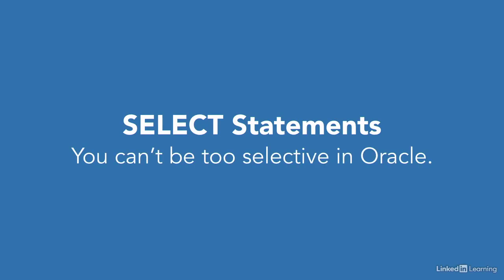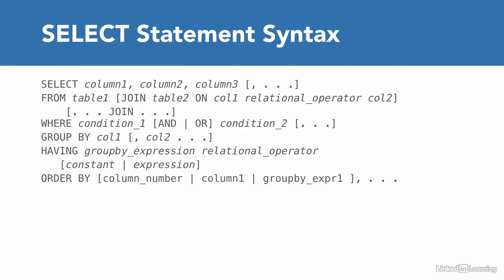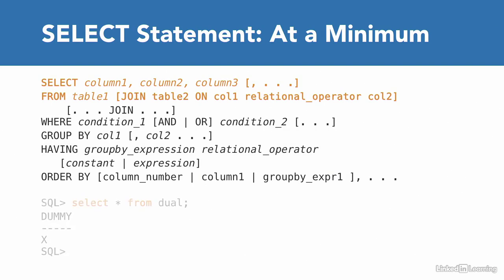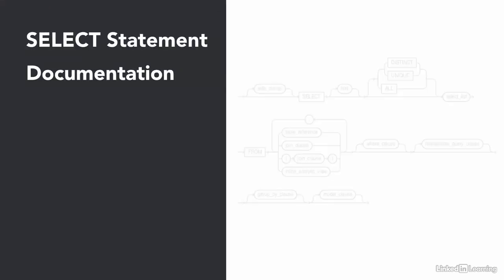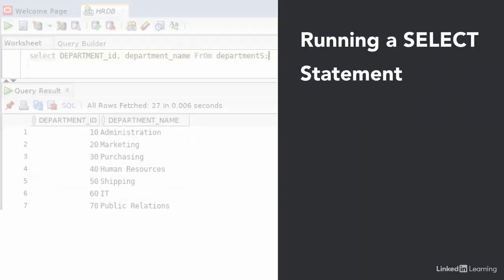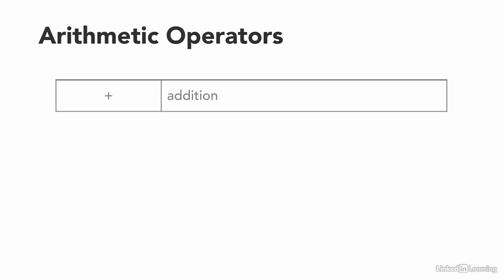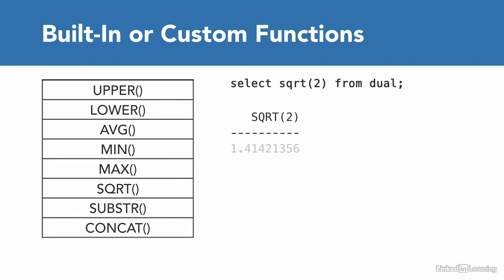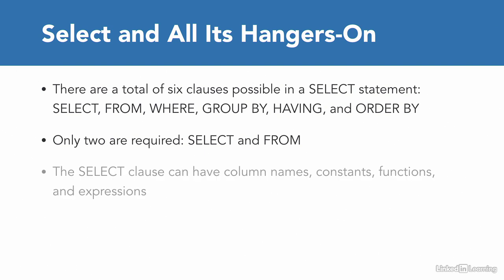002 SELECT statement clauses